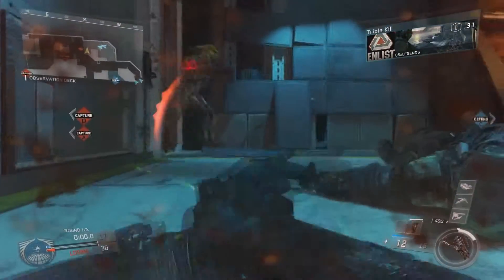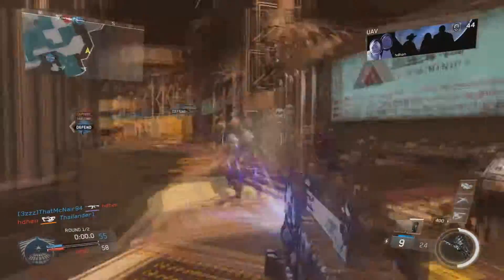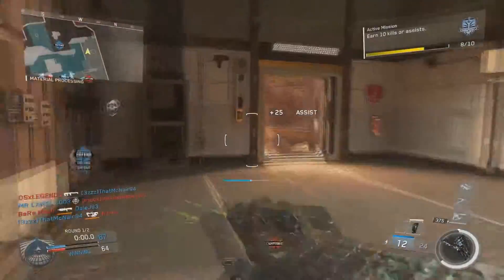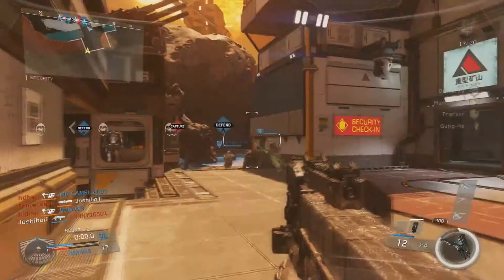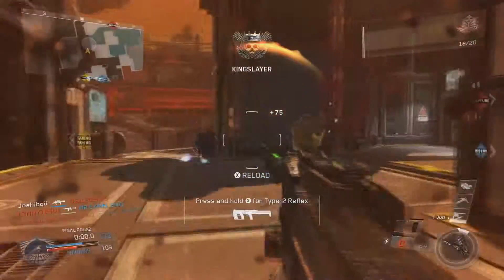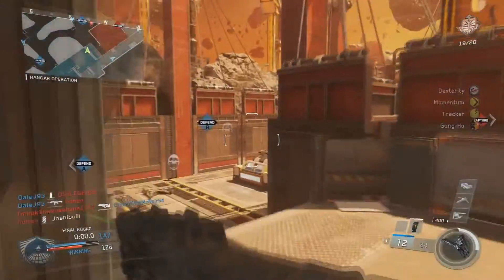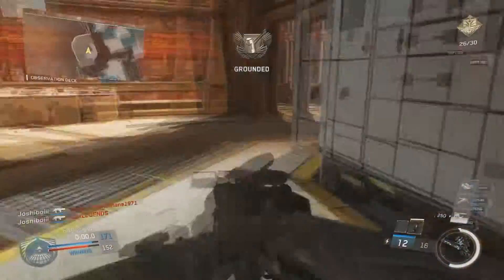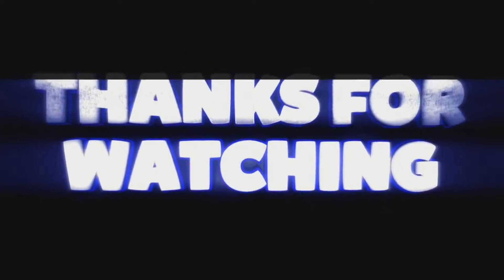INFINITE WARFARES BEST SHOT GUN?!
Video By Leandro
Edited By Leandro
Intro by Prodigy